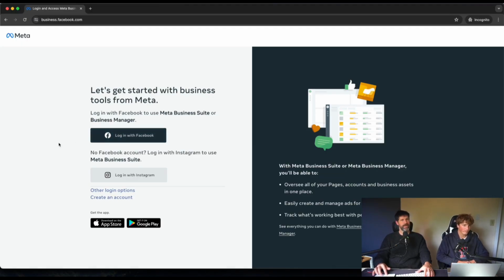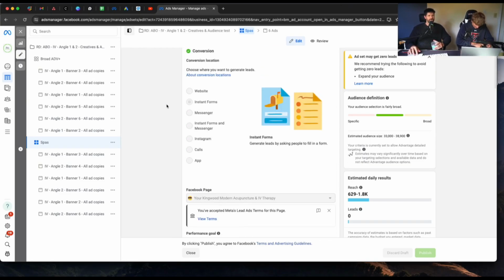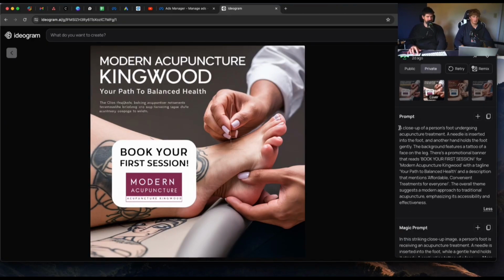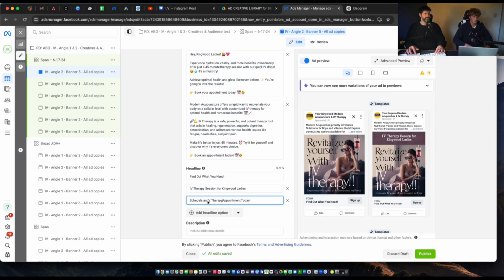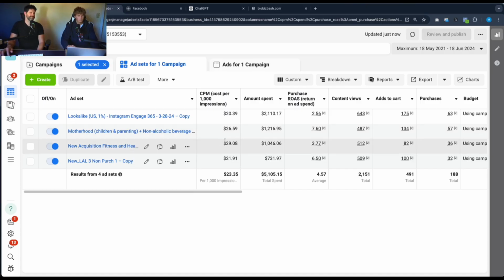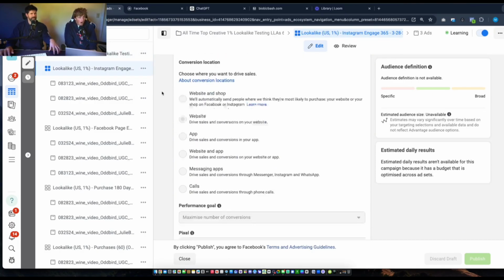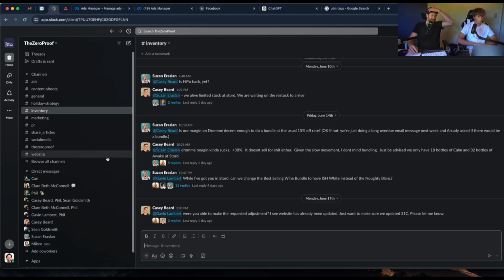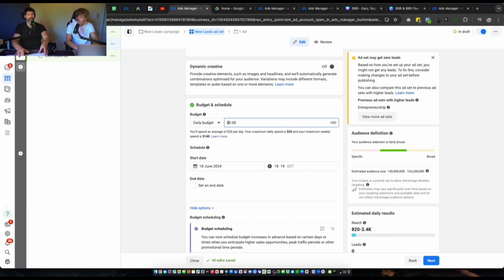Meta / Facebook / Instagram Ads Masterclass 2025 | for Beginners